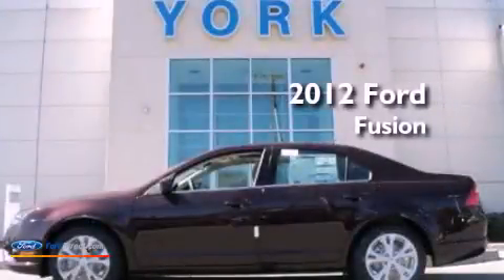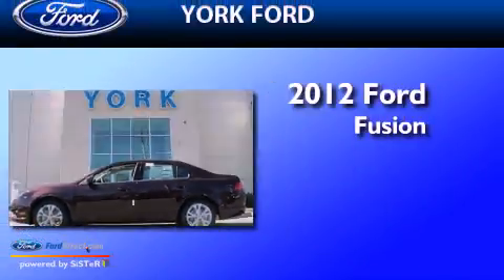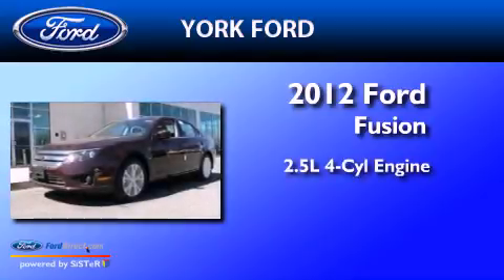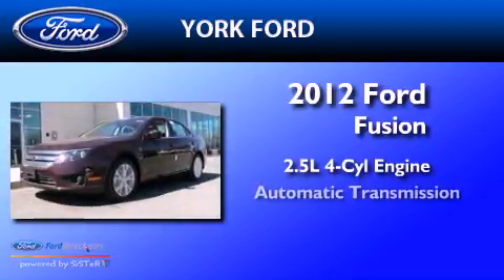2012 Ford Fusion Saugus MA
Year : 2012
 Make : Ford
 Model : Fusion
 Engine : 2.5L I4 16V MPFI DOHC
 Trans . : AUTOMATIC
 Exterior : BORDEAUX RESERVE
 Miles : 10
 Interior : MEDIUM LIGHT STONE

 2012 Ford Fusion Saugus MA